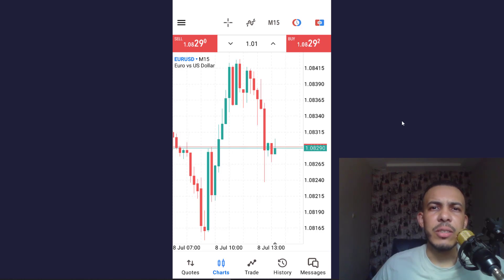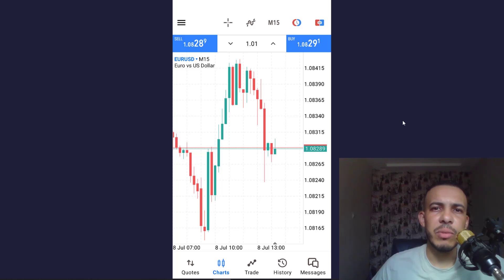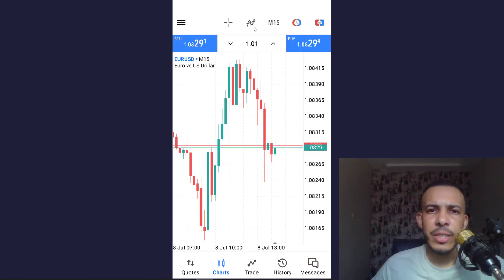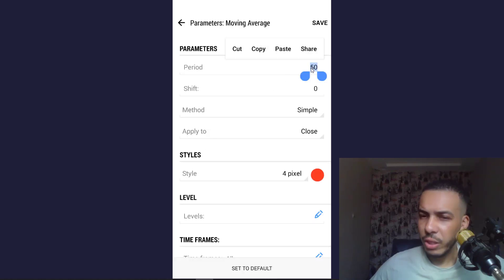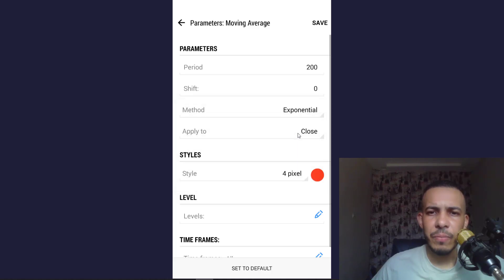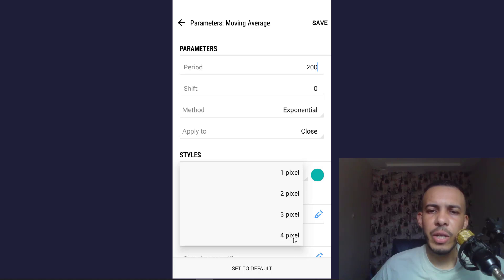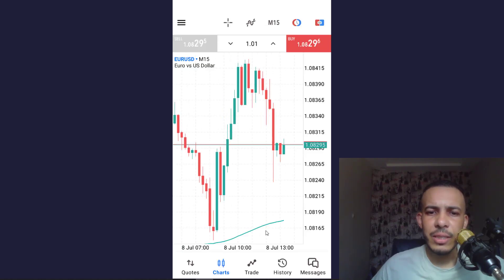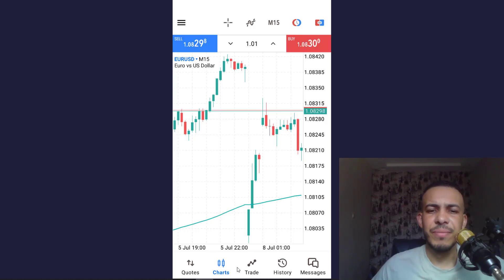How to Add 200 EMA in MetaTrader 5 (MT5) Mobile App - Easy to Follow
How to Add 200 EMA in MetaTrader 5 (MT5) Mobile App
☕️ SUPPORT
Learn how to add the 200 EMA (Exponential Moving Average) to your MetaTrader 5 (MT5) mobile app with this straightforward tutorial. I'll guide you through the steps to insert and customize the 200 EMA on your charts, enhancing your trading analysis on the go. Perfect for traders who use moving averages in their strategies.